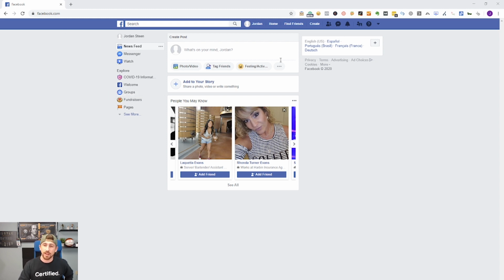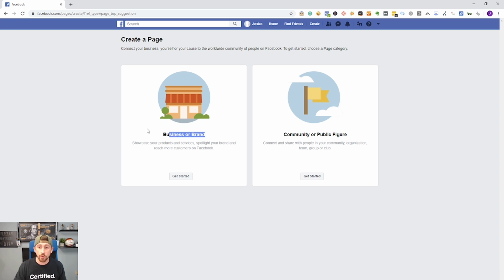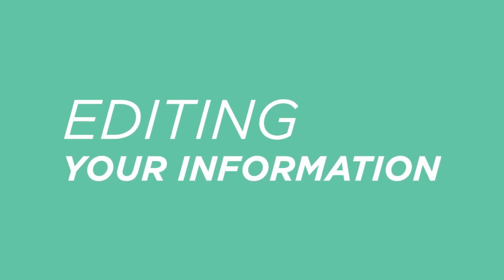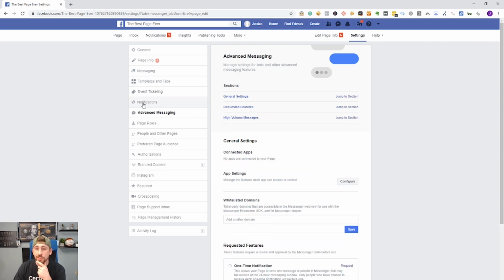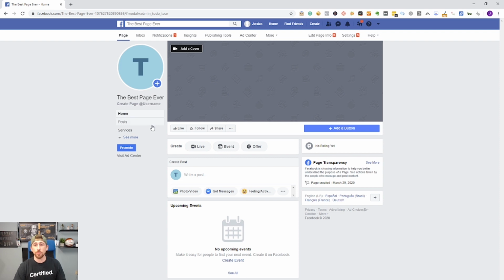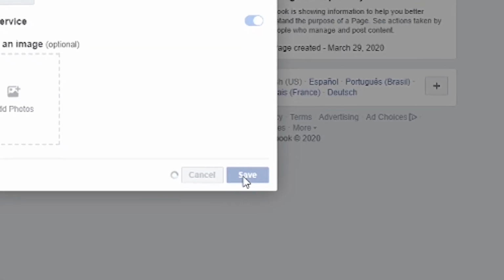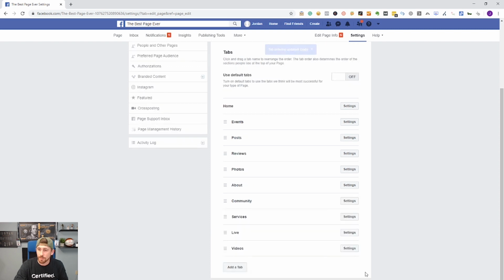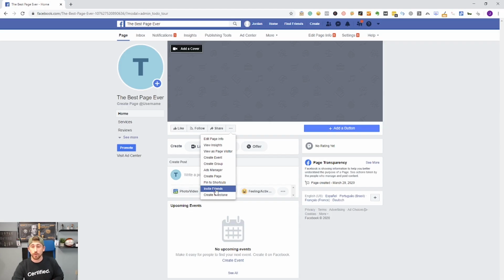The Only Facebook Business Page Guide You'll Ever Need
If you’re developing a Facebook marketing strategy for your SMMA, you’ll need to know how to create a Facebook Business Page. In this step-by-step guide, I’ll show you how to set up your Facebook Business Page the RIGHT way!

A FacebookBusinessPage is a free public profile you can create for your business, brand, or product. But how does setting up a Facebook Business Page benefit your DigitalMarketing strategy?

In this video, I’ll walk you through the necessary steps to create a business account on Facebook, and how to optimize your Facebook Business Page for engagement and distribution through Facebook ad campaigns. You won’t want to miss this!

What is a Facebook Business Page? - 01:00
How to Create a Facebook Business Account - 02:34
Branding Your Facebook Account - 03:35
Editing Your Information - 04:44
Verifying Your Business Page - 07:09
Define Your Services - 08:35
Templates & Tabs - 09:43
Publishing Your Facebook Business Page - 12:13